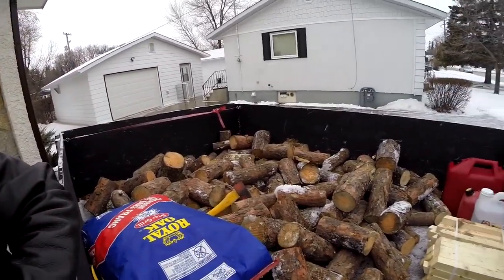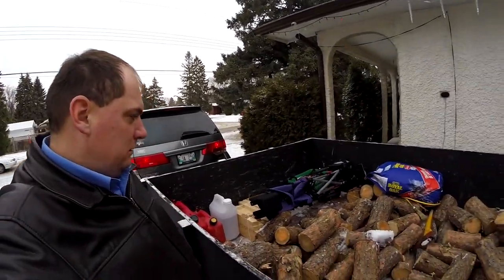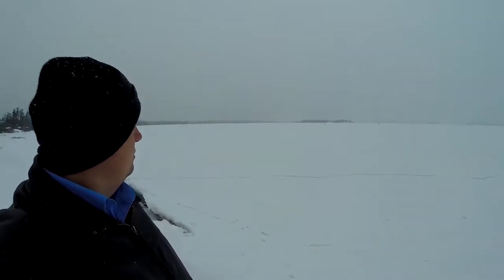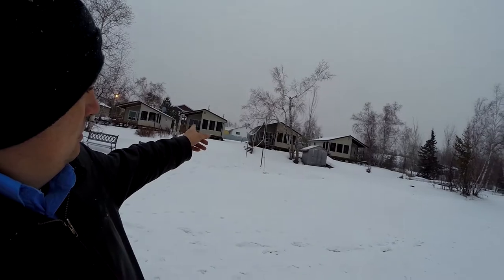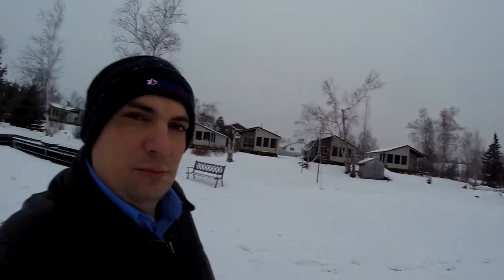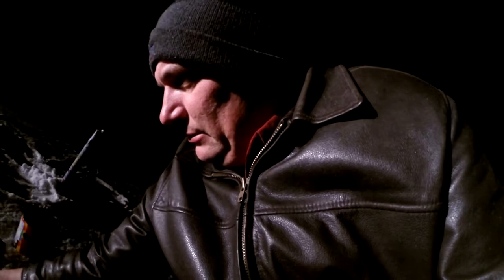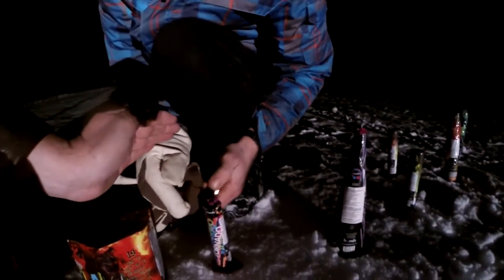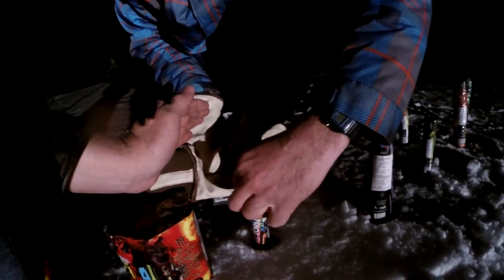Trucker Rudi 12.24.14 fireworks on Christmas Day on the frozen lake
fireworks on Christmas Day on the frozen lake

I'm Rudi, Man from Bolivia. and I live in Manitoba I document and make videos (vlog) (trucker Blog)
on my daily life travelling across Canada and the United States of America

Ron
Trucker by Design
Trucker by Design.com